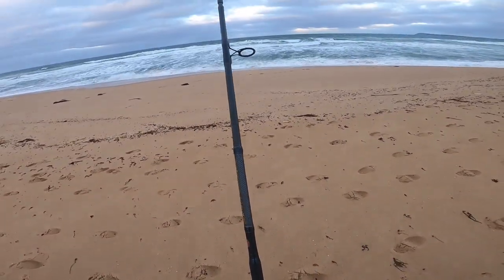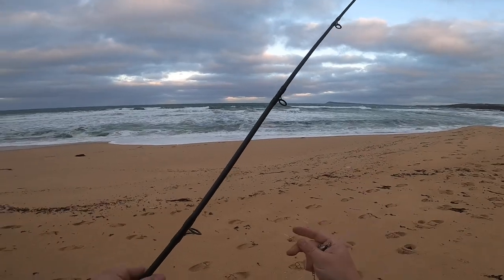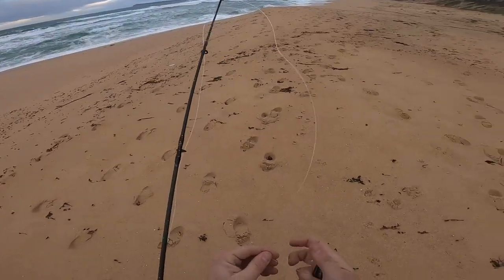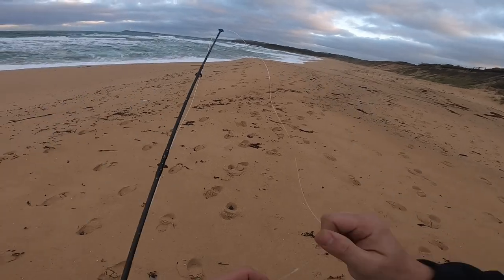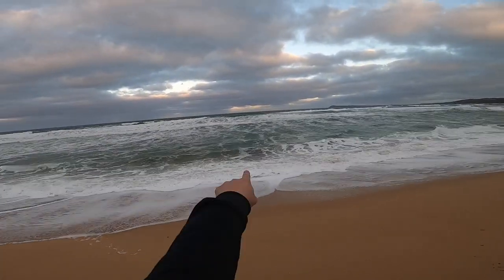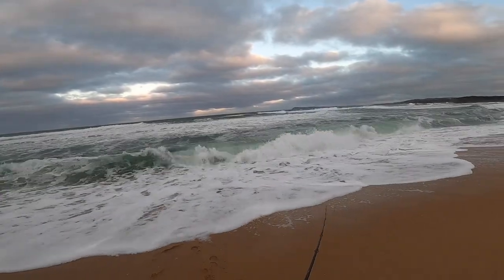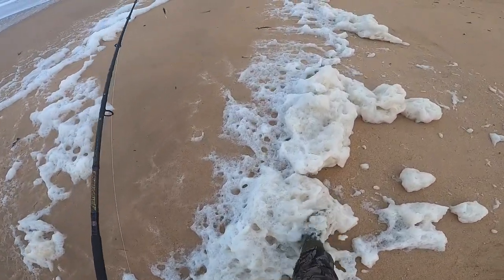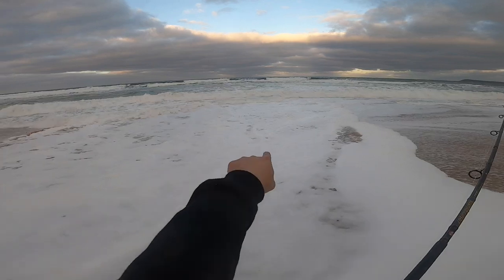THIS LURE CATCHES FISH IN CRAZY CONDITIONS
Headed out to a fishing spot i have never tired before in search for some winter salmon action on the New Musta Tackle LE lure. The conditions were not the best and it was very hard work but hard work pays off.

For awesome gift ideas for loved ones check out Belle Lumiere